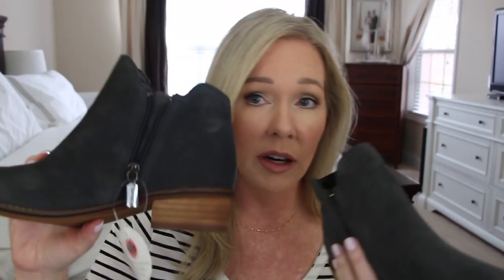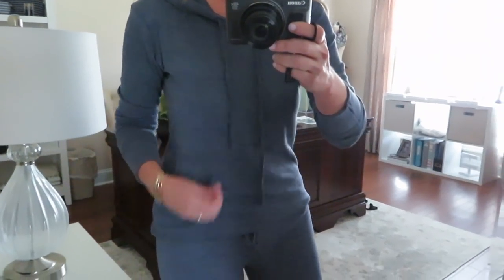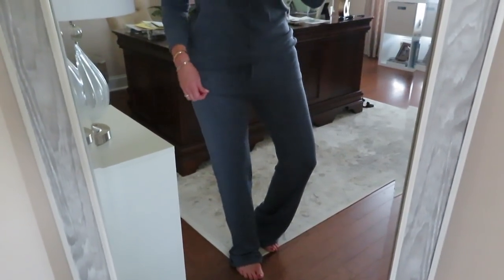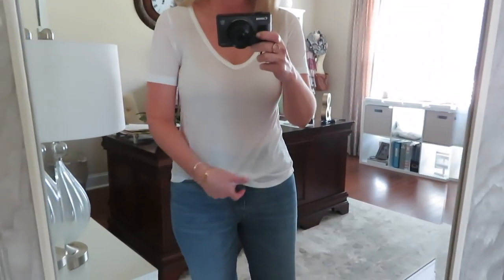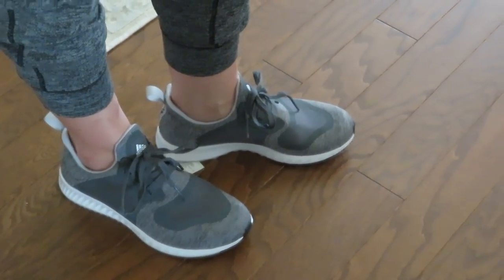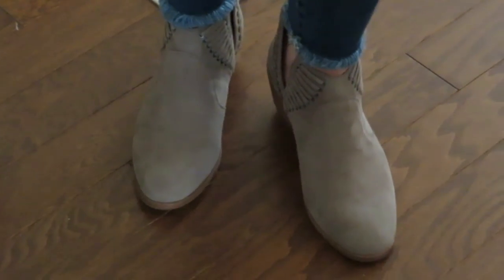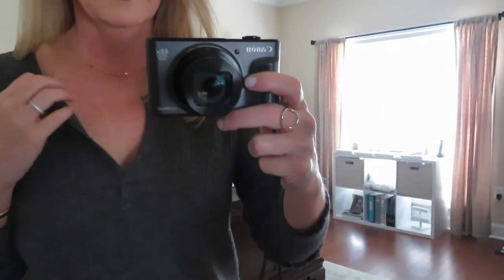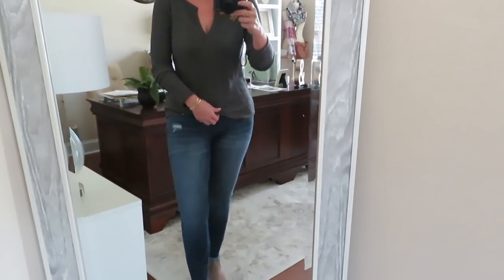Nordstrom Anniversary Sale Try On Haul 2018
In this video I'm sharing my Nordstrom Anniversary Haul & trying on all the items. I've placed a beauty order and additional clothing order.
*Public Access Dates: July 20 – Aug 5

Textured V Neck Sweater (tts S Gray Bark & Pink not shown)